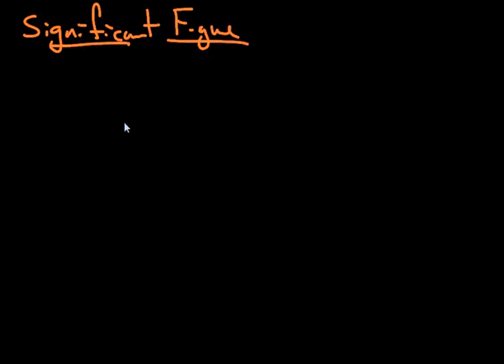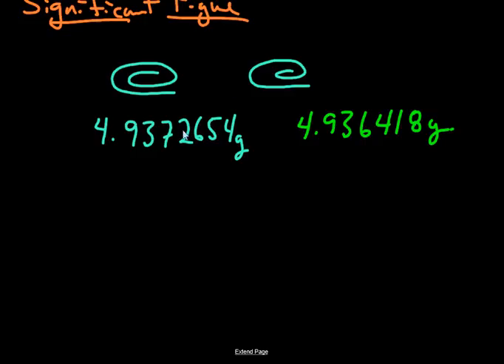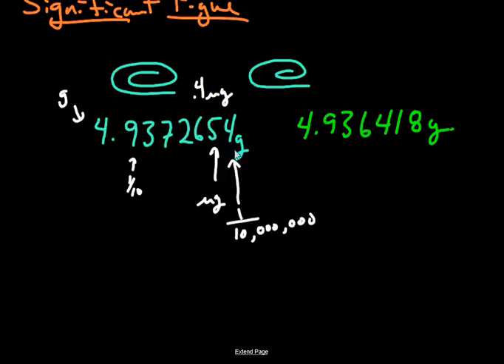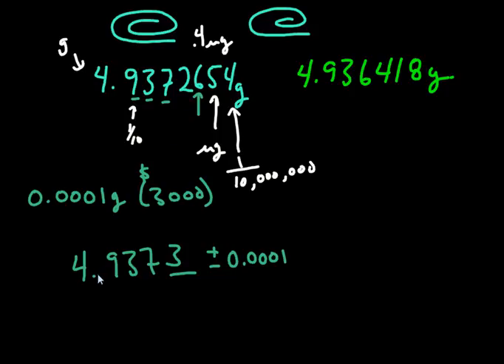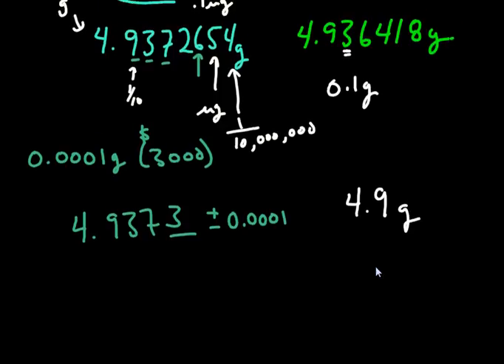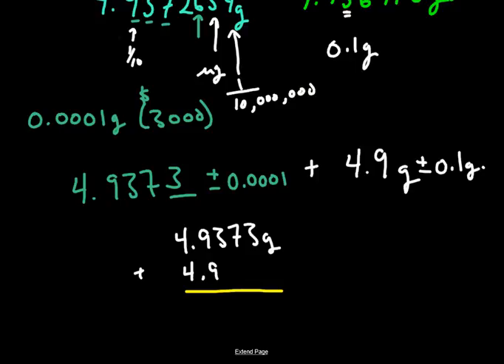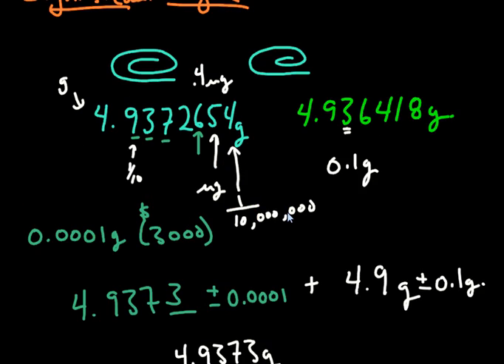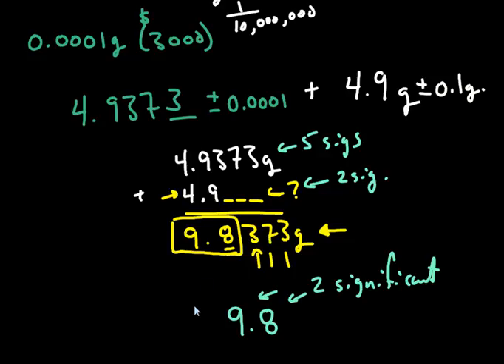Rationale for significant digit rules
This goes over why we have significant digit rules. The next video will go through a set of rules we follow in order to obey the rules.